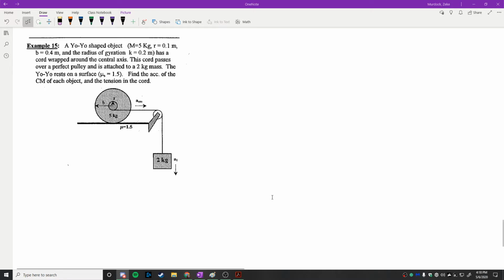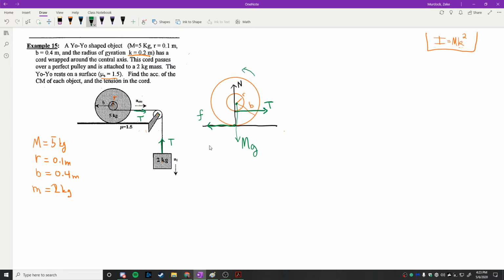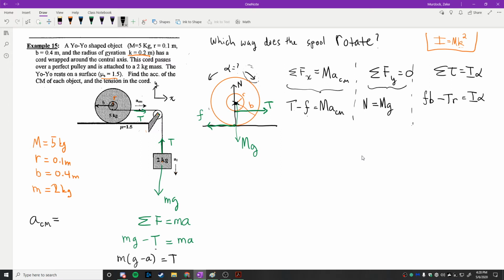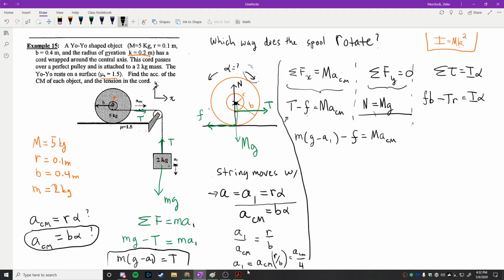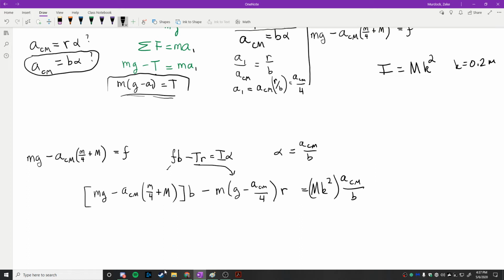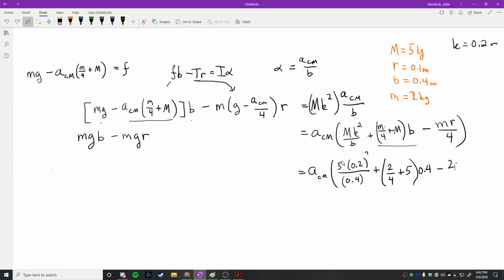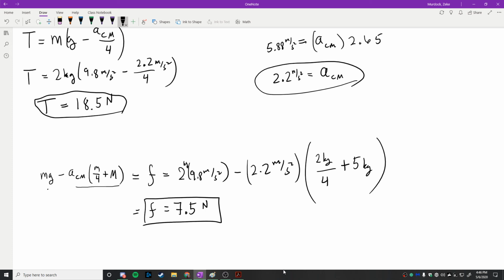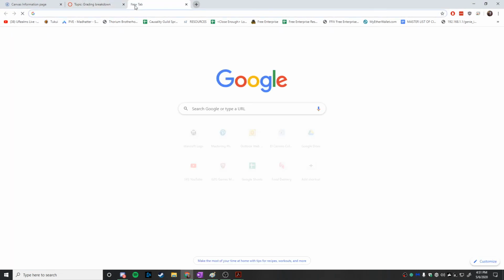Phys 1a - Rolling spool with 2 radii